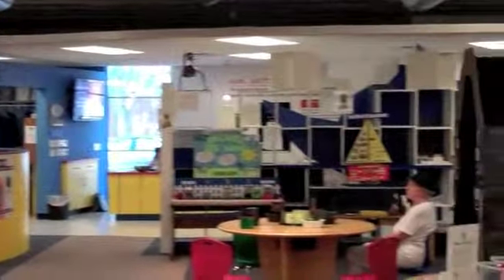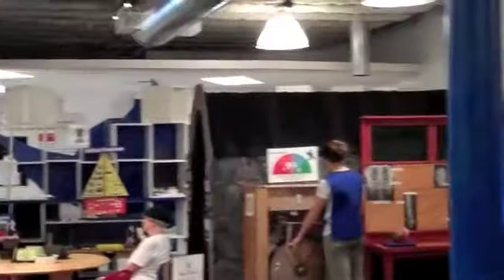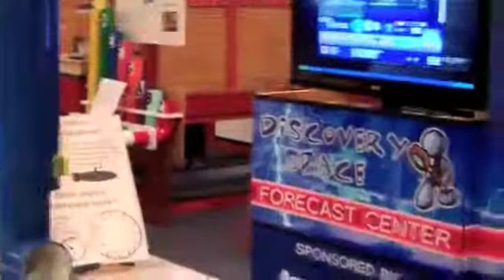Michele Crowl Interview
Michele Crowl, Asst. Ed. Director at Discovery Space, is interviewed by Lunar Lion Team member Tammy Miller.